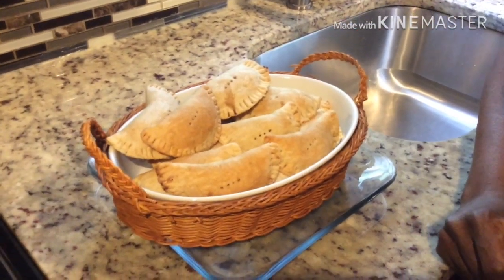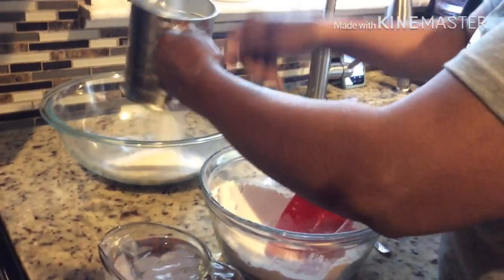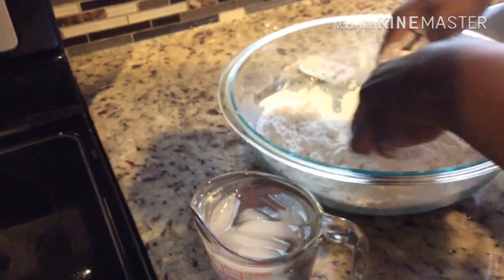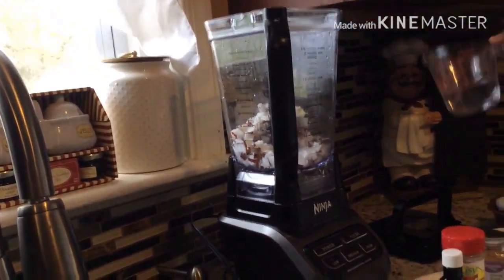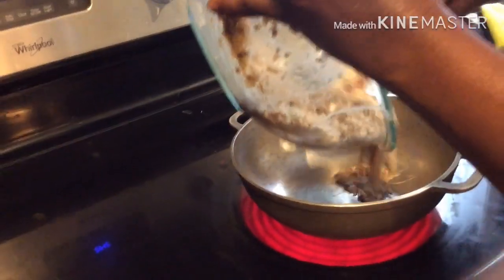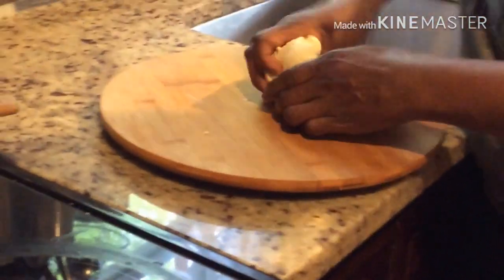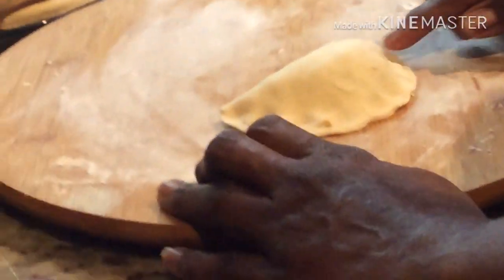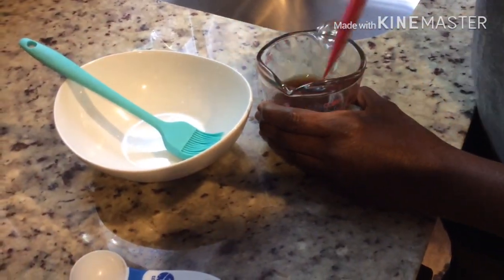HOW TO MAKE COCONUT TART!!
I remembered making those lovely coconut tarts on a weekend. I must say thanks for Home Economics at the Junior Secondary Level. This tasty treat not only satisfies the craving of coconut lovers, but brings local and foreign culinary art form to the table. If you are new to my channel...welcome, and dive into a variety of both Trinidadian and Caribbean recipes. STAY AT HOME AND BE SAFE!

Ingredients for dough prep:

3 cups all purpose flour
4 ozs unsalted butter
 cold water for mixing
1/8 tsp salt

Tart filling:
1 grated coconut
1 dash of  vanilla extract
1/2 tsp cinnamon spice
1/2 tsp ground ginger (fresh grated ginger can be used)
1/8 tsp grated nutmeg
1 1/2 cup brown sugar

Tips:
1. Excessive water causes too much gluten to develop
2. The dough should be wrapped in foil, or cling wrap to prevent drying out

Bake in a pre-heated oven at 375 degrees Fahrenheit   for 15-20 mins, remove and brush the tarts with glaze mixture then return to the oven until golden brown
glaze mixture:
1/4 cup water
2 tbsp brown sugar
drop of vanilla essence